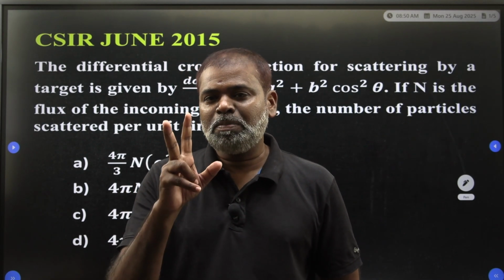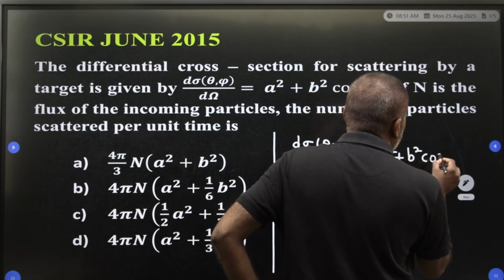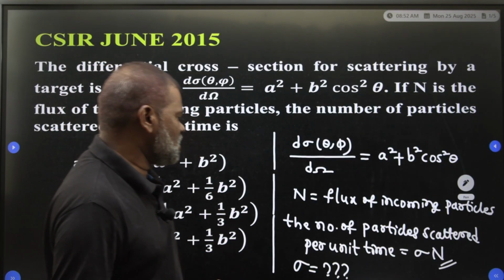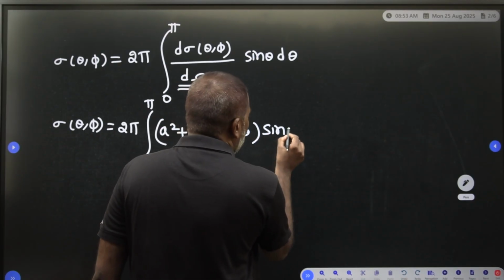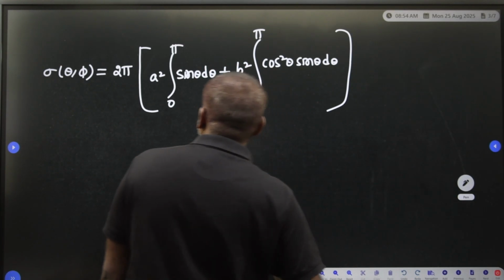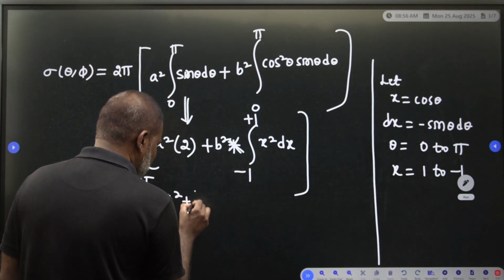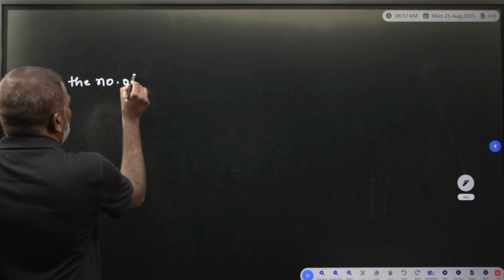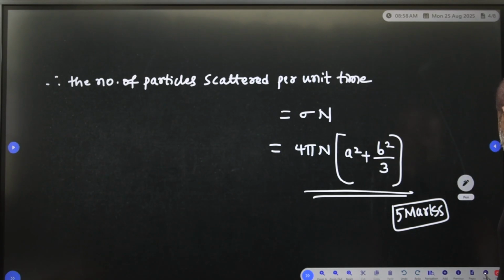2. Differential Scattering Cross Section I CSIR I Quantum Mechanics I DL PHYSICS I Dr. Nagaraju P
This video gives the solution technique of differential cross section from advanced quantum mechanics